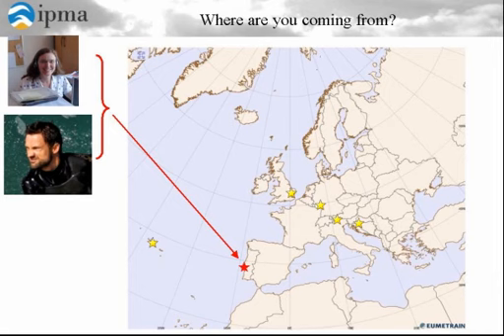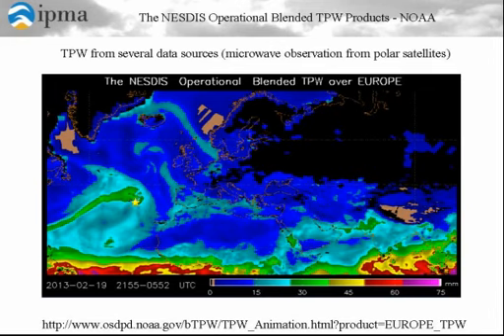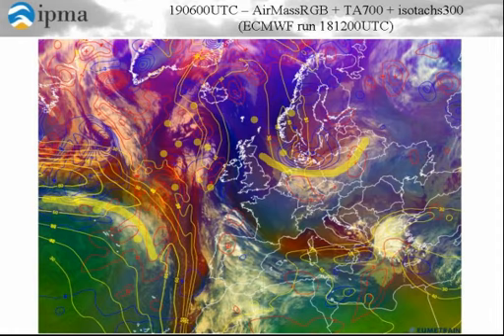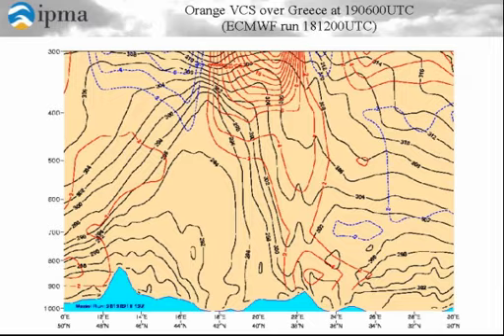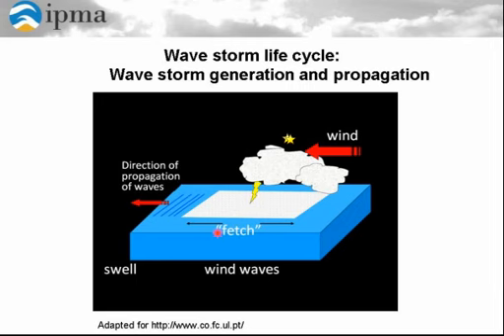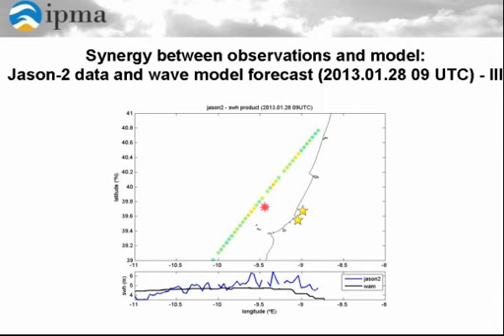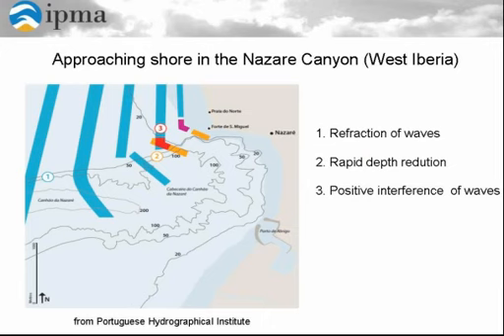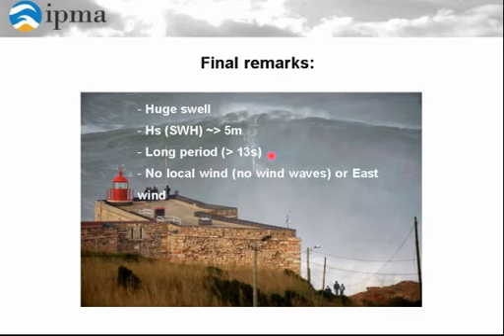ePort Weather Briefing - February 2013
Once a month EUMeTrain organizes a Weather Briefing open to everyone to discuss the present weather situation. The basis of the discussions are todays satellite images and the corresponding numerical weather prediction data. A basic knowledge on conceptual models used in satellite meteorology is of advantage to follow the presentations. The Weather Briefings are performed by meteorologists from Croatia, Portugal, Finland and Austria. At the end of the briefings, participants have the opportunity to discuss with the presenters. The sessions are recorded and made available in the internet. - More info on eumetrain.org

Participating in a weather briefing is free of any costs. You do however need to register in order for us to send you the invitation(s). Registration can be done using the calendar at the EUMeTrain main page by clicking on the date of the briefing.